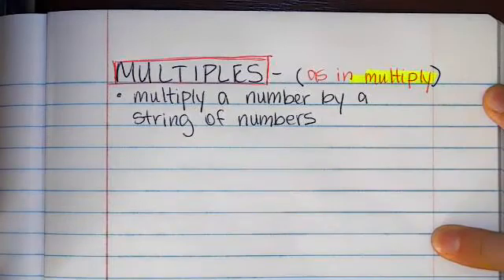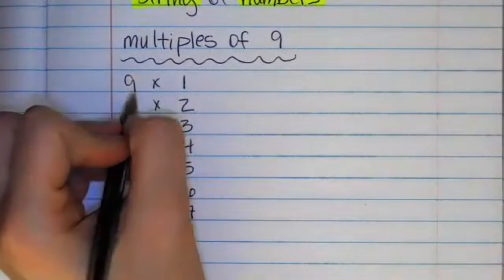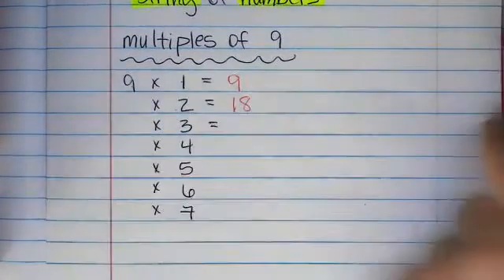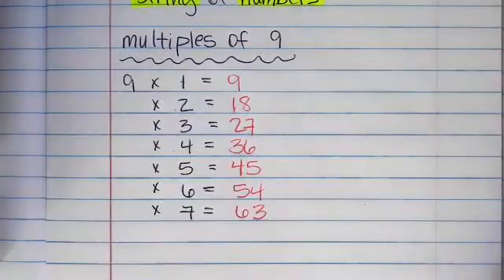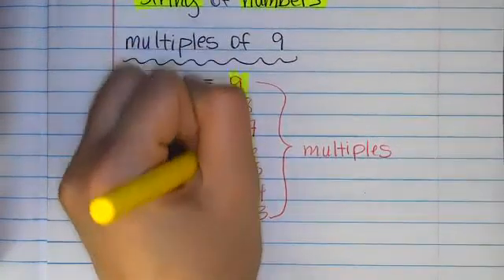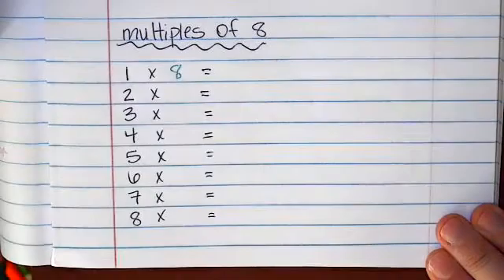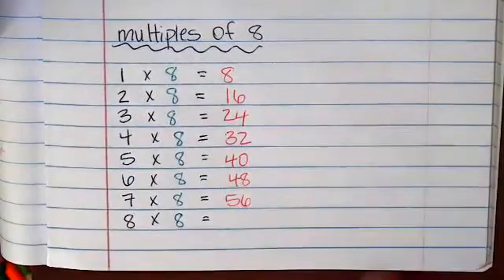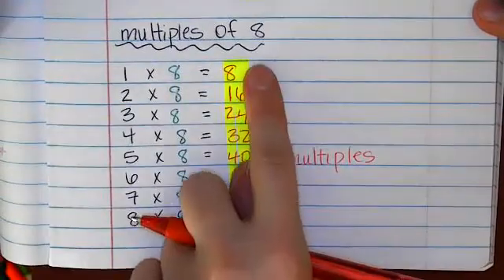Multiples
Topic 7 Factors and Multiples- Lesson 5 (Multiples)